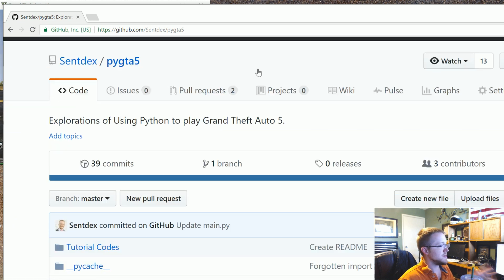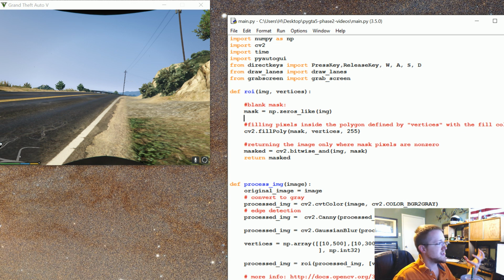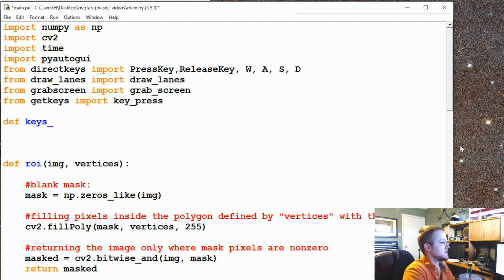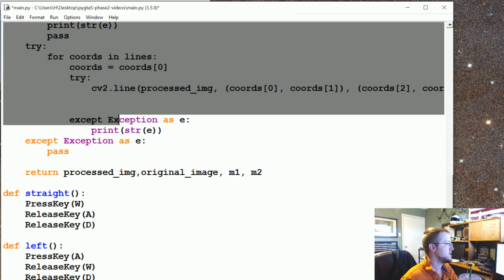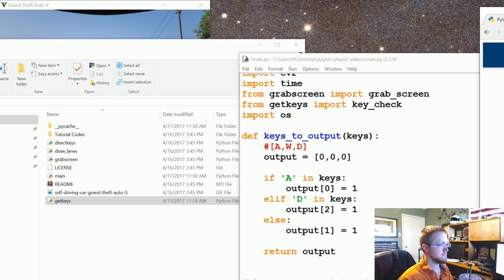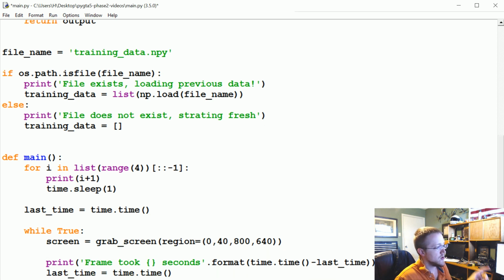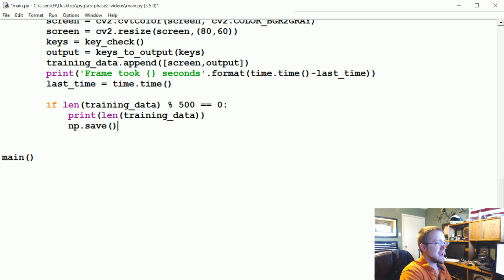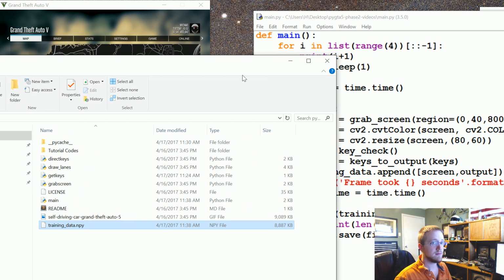Neural Network Training Data for self-driving - Python plays GTA p.9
Welcome to part 9 of the Python Plays: Grand Theft Auto series, where our first goal is to create a self-driving car. In this tutorial, we're going to cover how we can build a training dataset for a deep learning neural network.